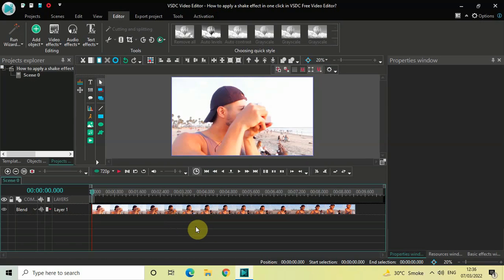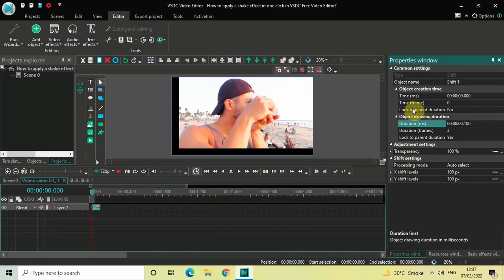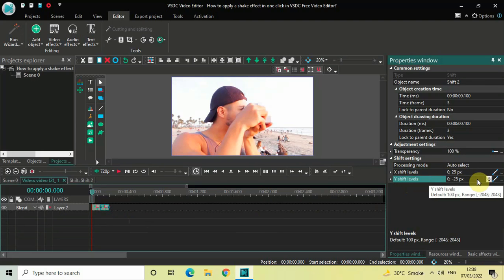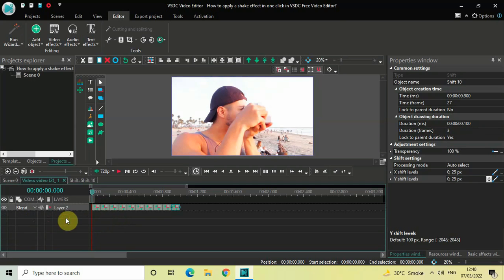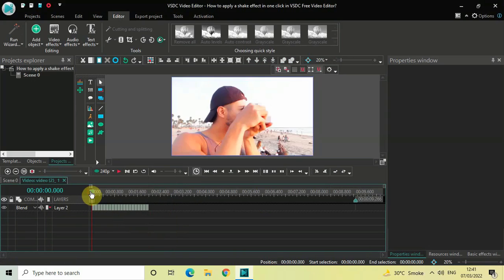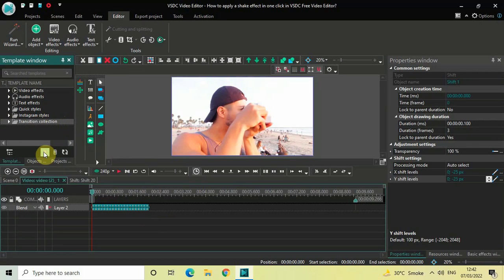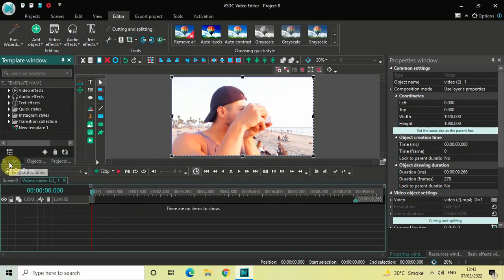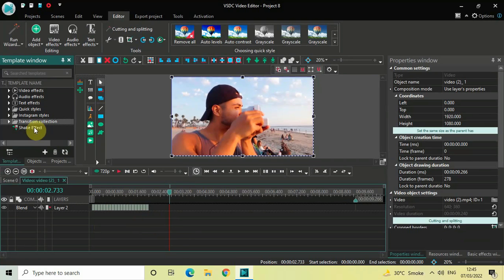How to apply a shake effect in one click in VSDC Free Video Editor?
VSDC Video Editor Beginner Tutorial - In this video, ,I show you how you can apply a shake effect in one click in VSDC Free Video Editor.

vsdc shake effect
vsdc shake
shake effect vsdc
vsdc video editor tutorial
vsdc me video edit kaise kare
vsdc video editing
vsdc editing tutorial